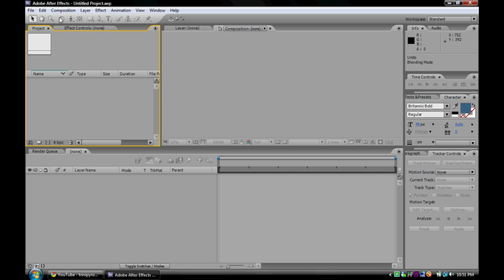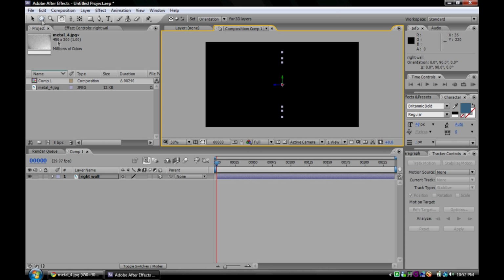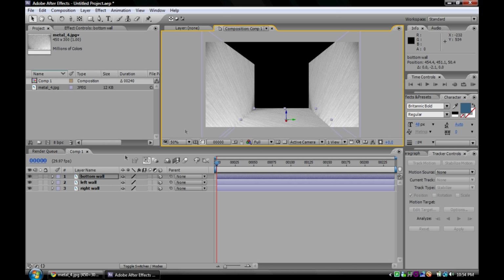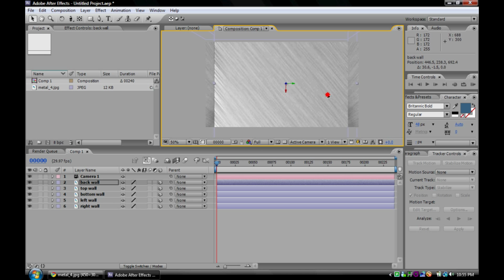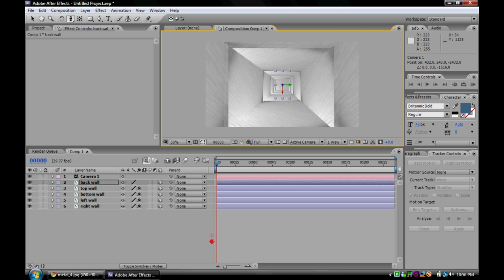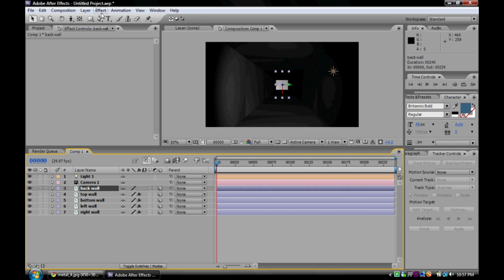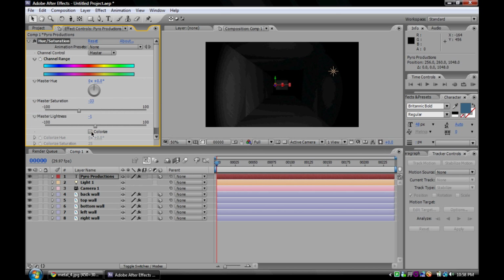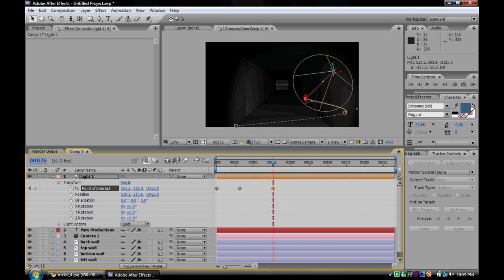After Effects -3D room intro tutorial part 1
its my first ever after effects tutorial so some feedback would be nice, basically its a tutorial on making a 3d room or vent or something where you place your text and do different lighting effects